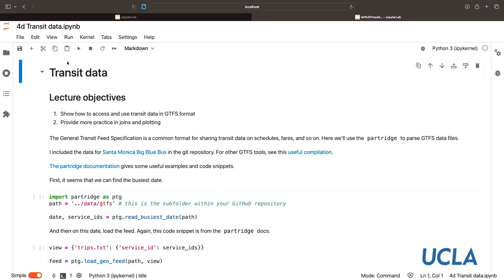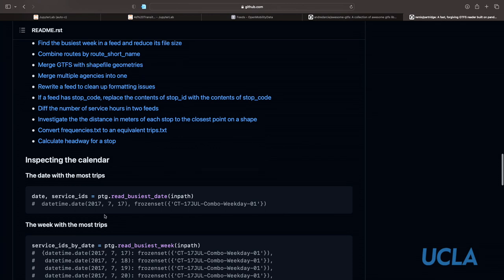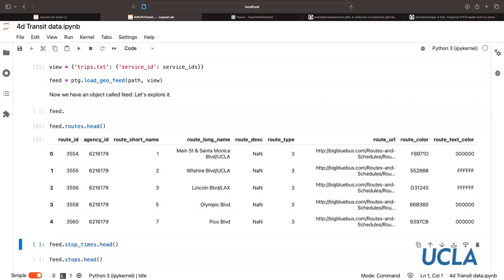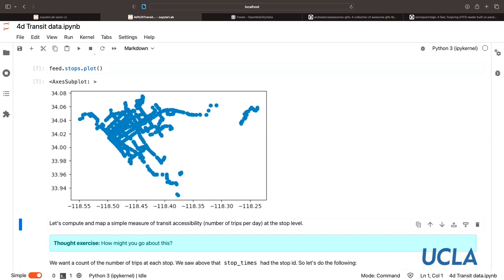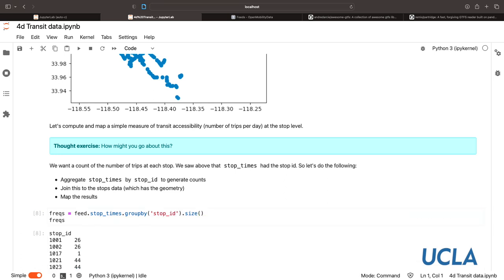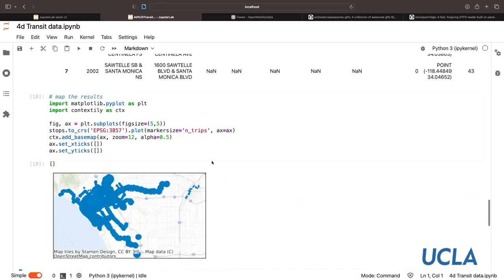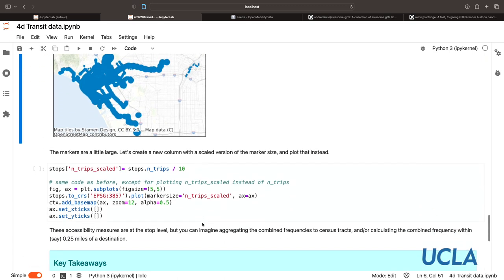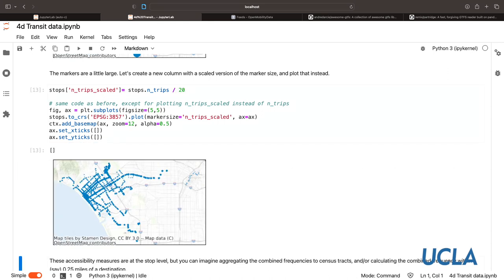4d Transit data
The General Transit Feed Specification is a common format for sharing transit data on schedules, fares, and so on. Here we'll use the partridge library to parse GTFS data files.